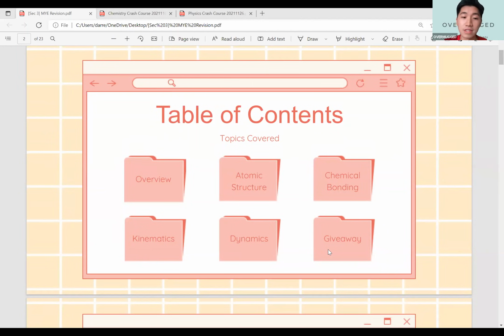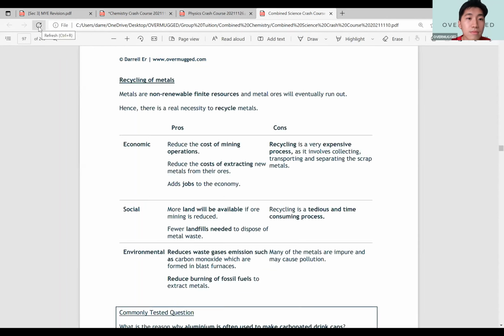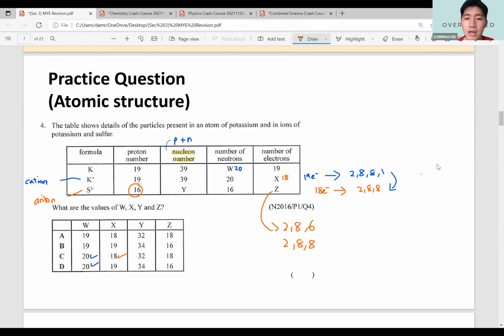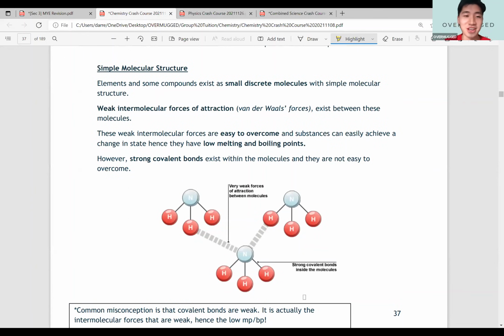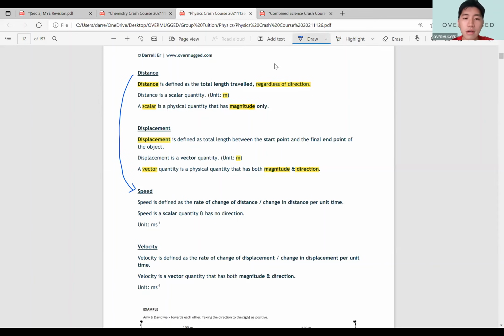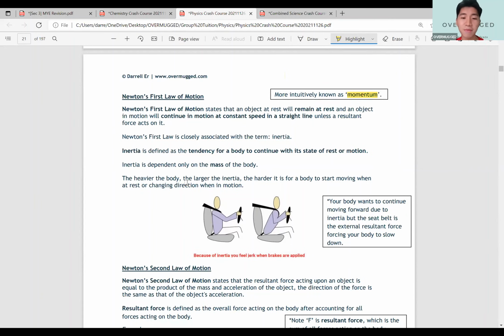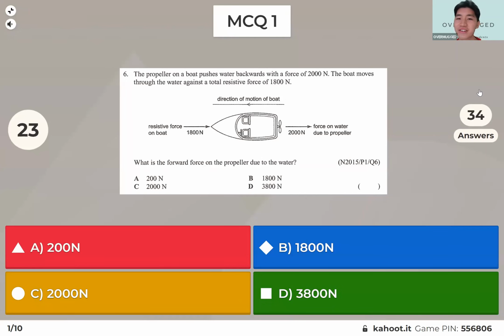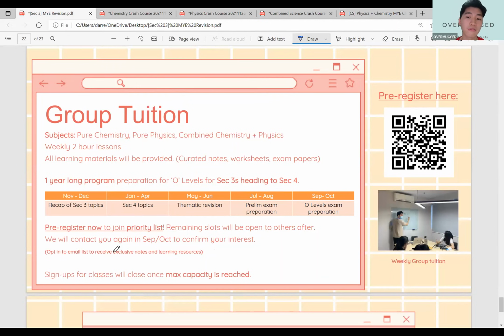[MYE] Chemistry & Physics Revision Session (Sec 3)